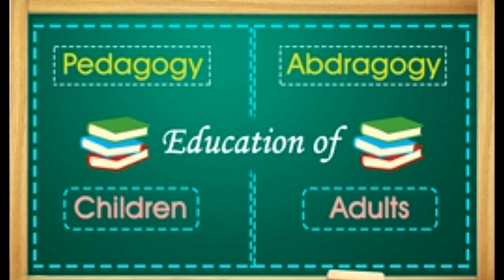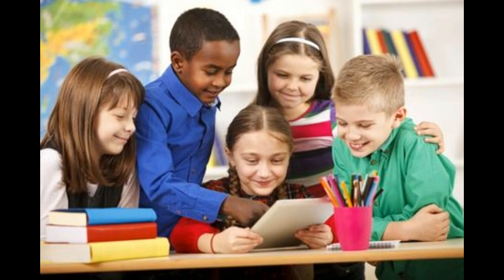I.E.S.P.P Marcos Duran Martel vs seudodocentes Marlene Aguilar Panduro, Elida Gomez Dorilla Mallqui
LAS SEUDOPROFESORAS DE LA CARRERA DE INGLES DEBEN SER RETIRADAS DEL INSTITUTO POR NO SABER EXPONER EN INGLES, POR DESCONOCER LA LINGUISTICA Y FILOLOGIA INGLESA , Y POR SUS ESTUDIANTES NO SABEN HABLAR NADA DE INGLES CON RARAS EXCEPCIONES